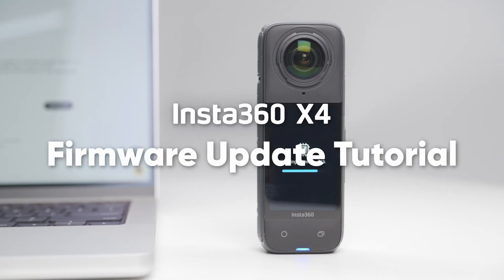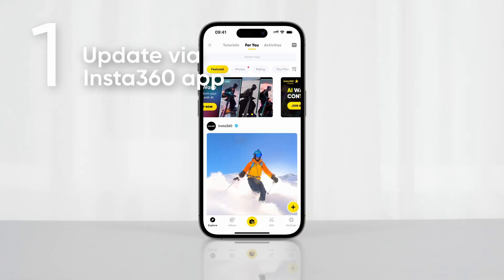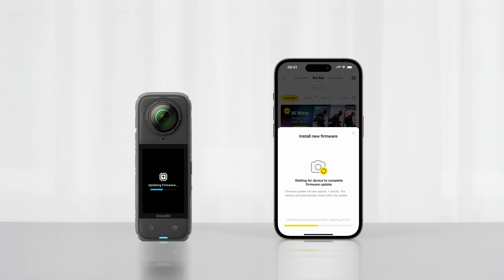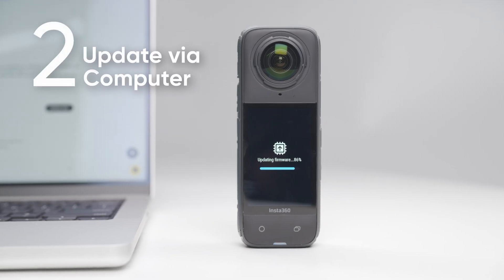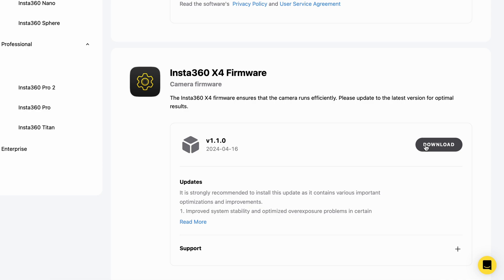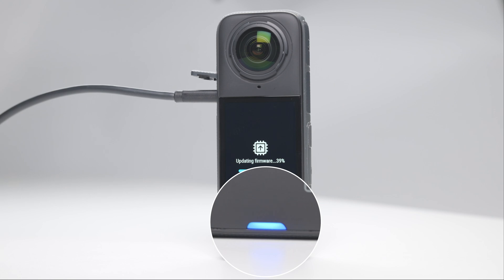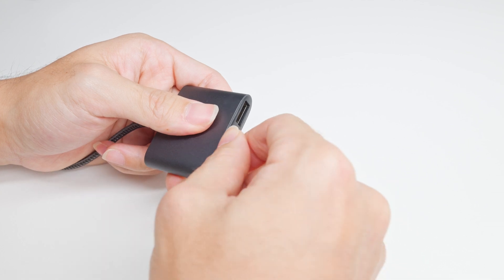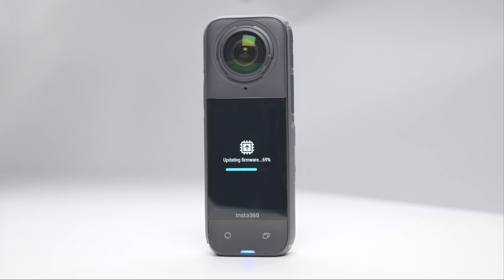Insta360 X4 - How to Update the Firmware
You've got your hands on our 8K 360° action camera, Insta360 X4, which is fantastic! However, to make the most of it, you need to update its firmware. Here's a quick guide on how to do it in three different ways - through the Insta360 app, your computer, or the memory card. You get to choose which method you prefer!

00:00 Intro
00:16 Update via Insta360 App
00:49 Update via Computer
01:29 Update via Memory Card